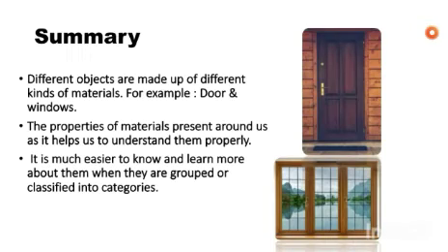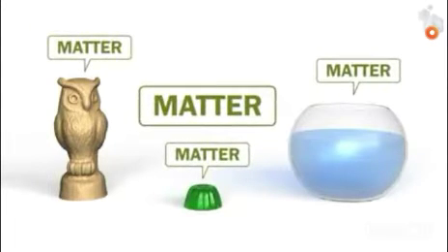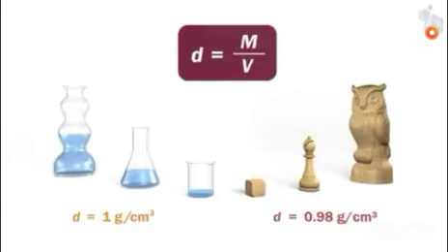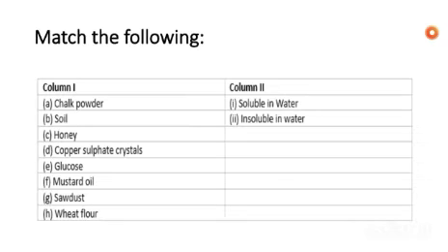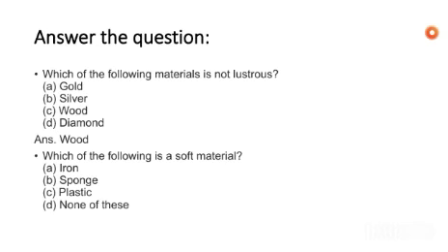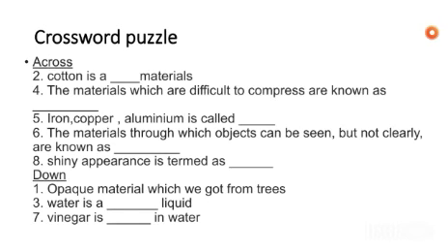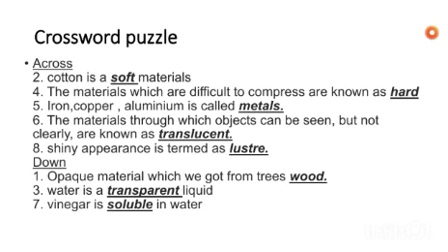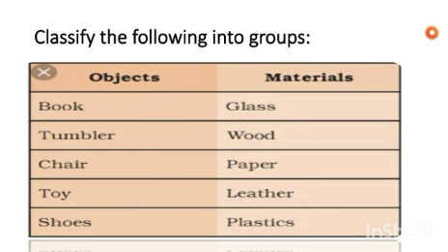Revision session : Std 6 Sorting Materials into groups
By Sofiya Shaikh